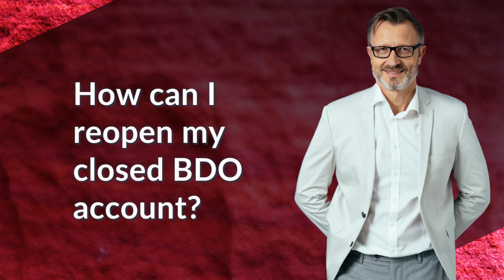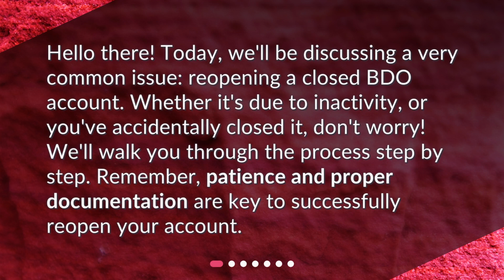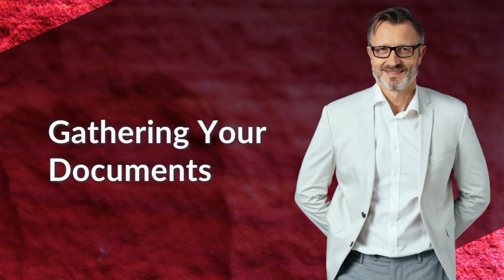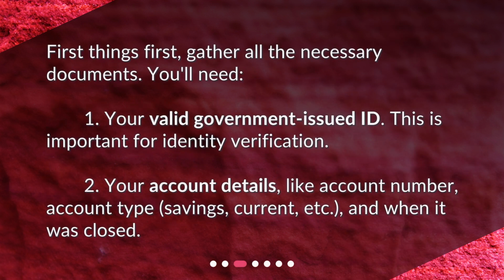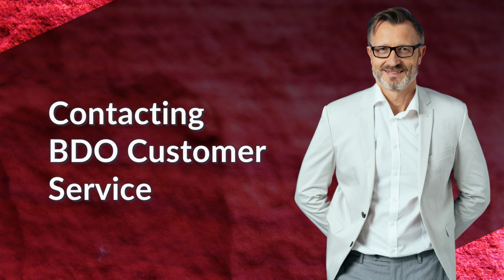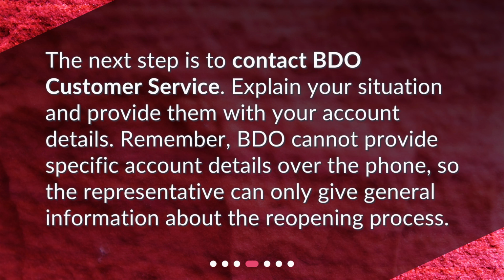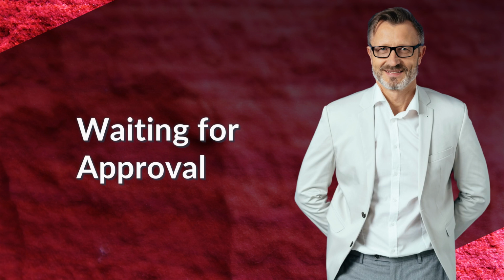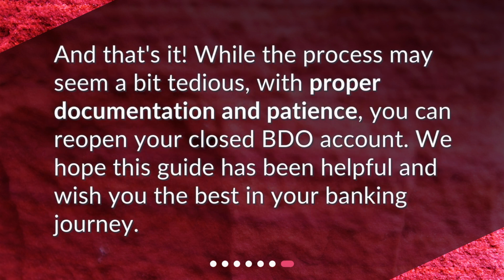How can I reopen my closed BDO account?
Reopen Your Closed BDO Account: A Step-By-Step Guide • Learn how to reopen your closed BDO account with this step-by-step guide. Whether it's due to inactivity or accidental closure, we'll show you how to navigate the process. Discover the necessary documents, contact BDO Customer Service, and visit your branch for a smooth reopening. Patience and proper documentation are key, so watch now to regain access to your account!

00:00 • How can I reopen my closed BDO account?
00:26 • Can You Reopen a Closed BDO Account?
00:55 • Gathering Your Documents
01:18 • Contacting BDO Customer Service
01:40 • Visiting Your BDO Branch
02:01 • Waiting for Approval